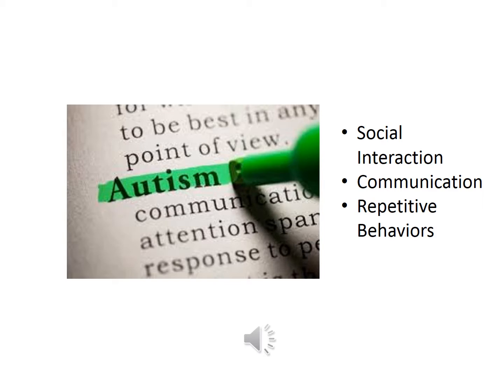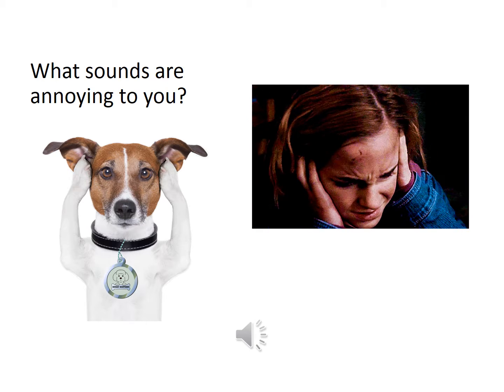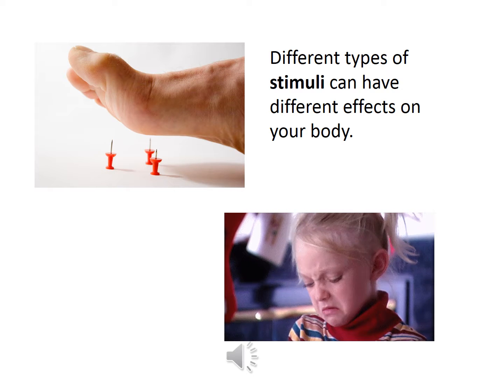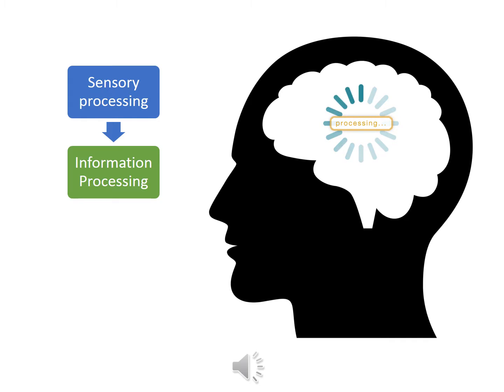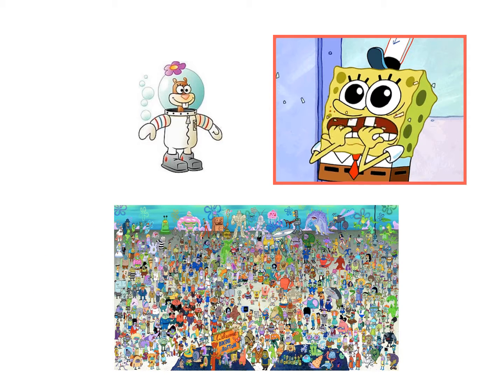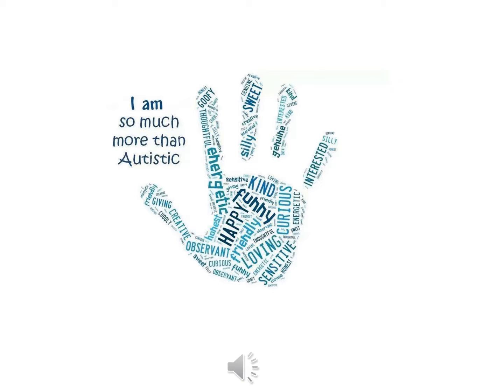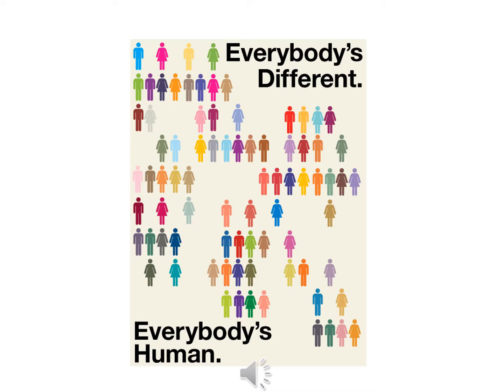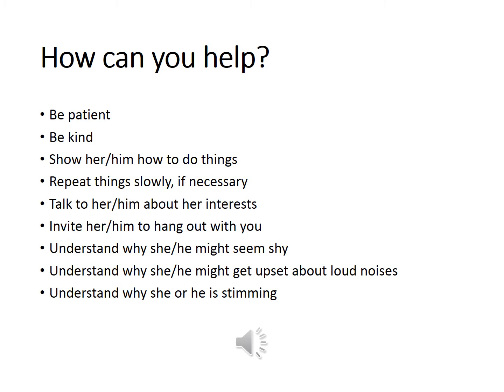Autism and Neurodiversity